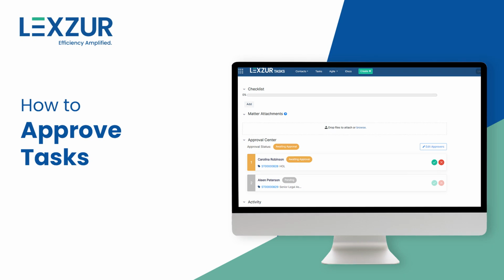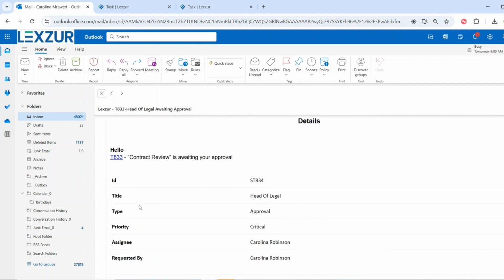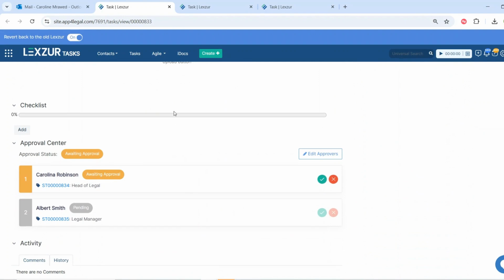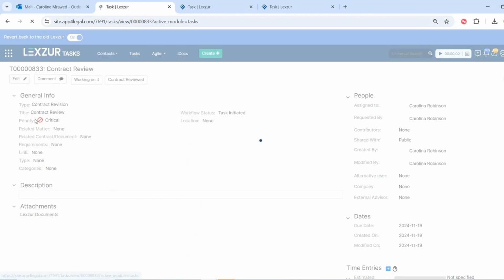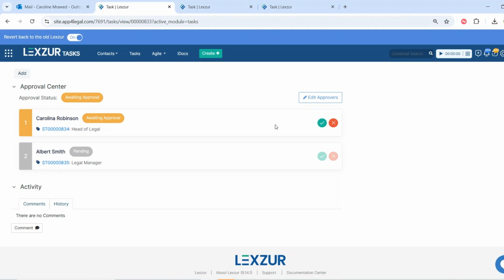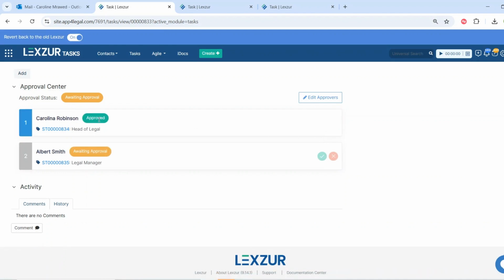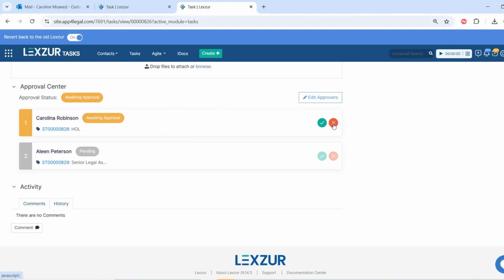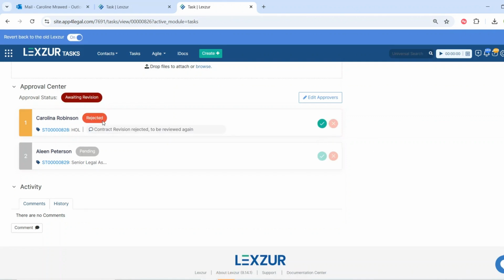How to Approve Tasks | LEXZUR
Approving tasks has never been easier! Learn how to efficiently manage approvals in Lexzur's platform, ensuring seamless workflows and collaboration. Follow this step-by-step guide to stay on top of task management.